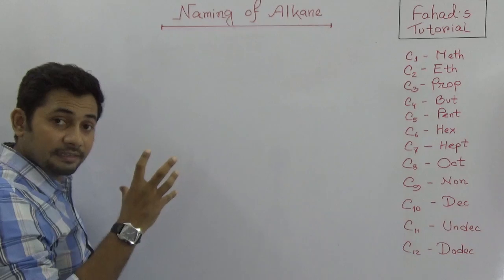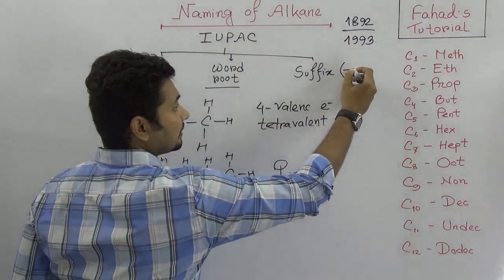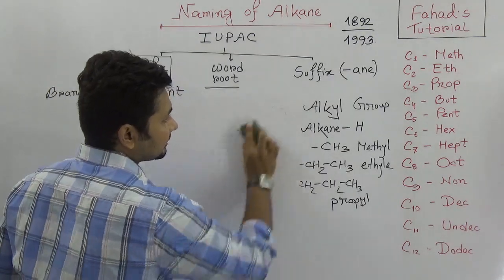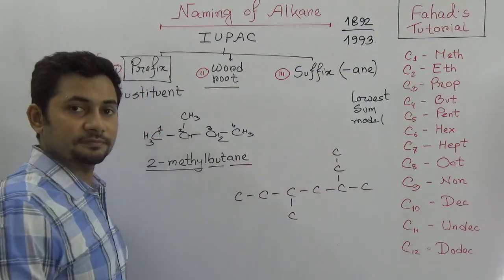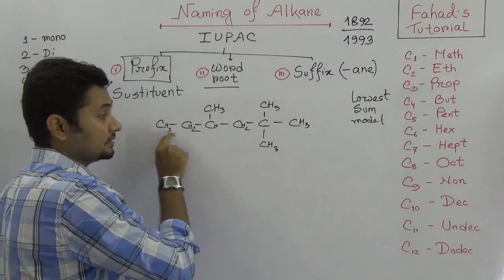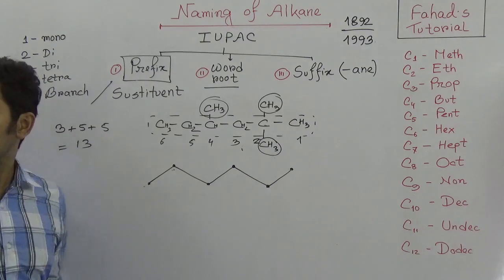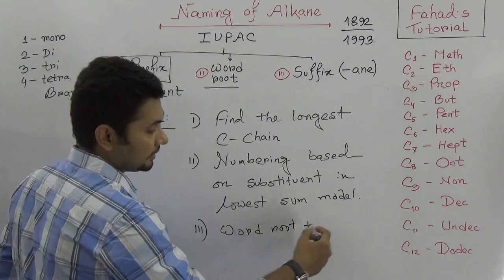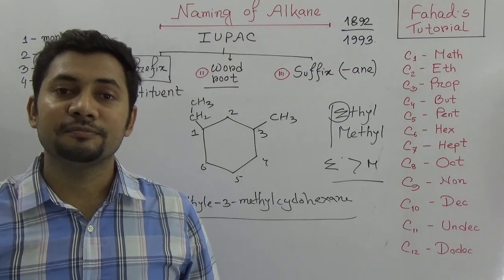06. Naming of Alkane | Aliphatic Hydrocarbons | English Version | A level | O level | Fahad Sir